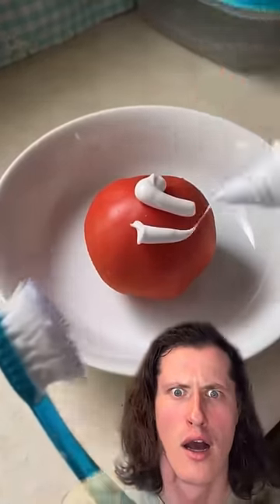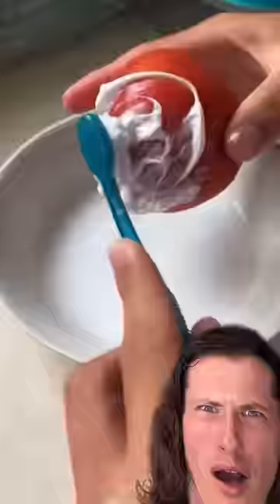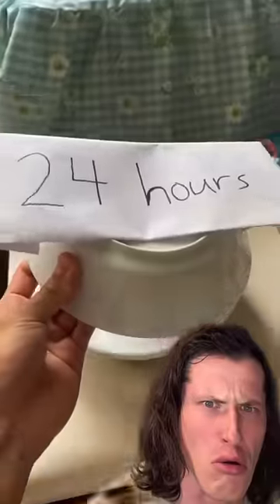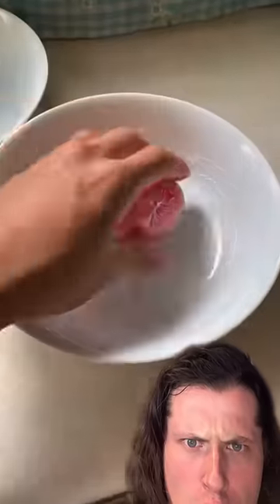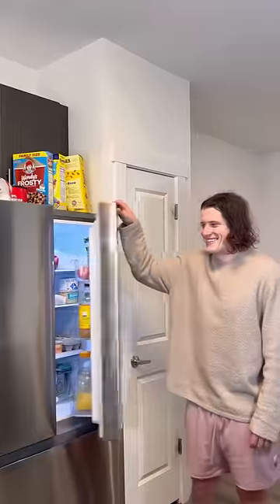TESTING A VIRAL TOMATO TIKTOK LIFE HACK? (i broke my iphone at the èñd)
i tested a viral life hack and my girlfriend wasn’t happy about it

original - pooza on tiktok